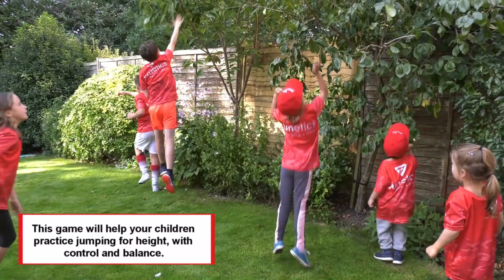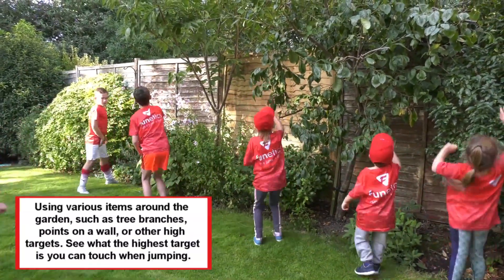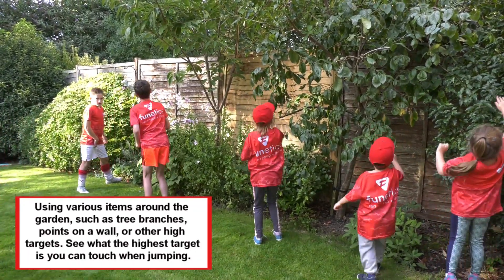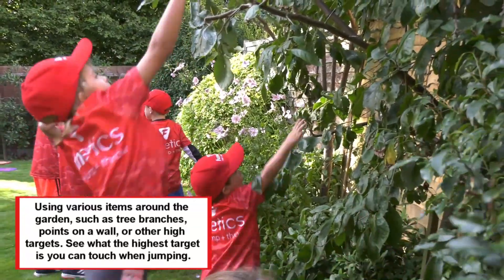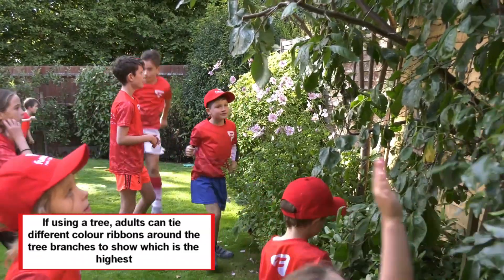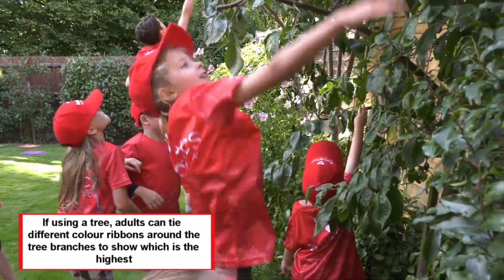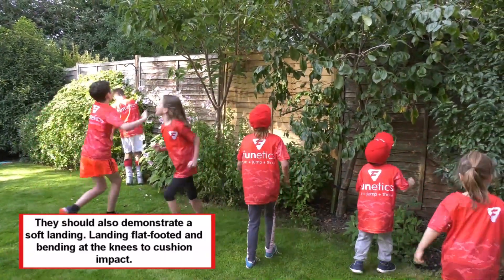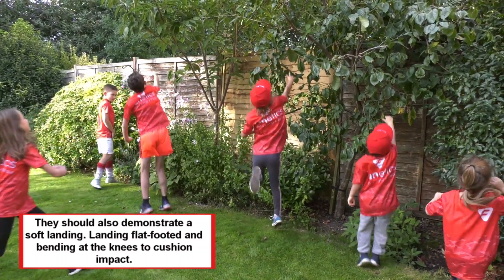I can Jump Higher than